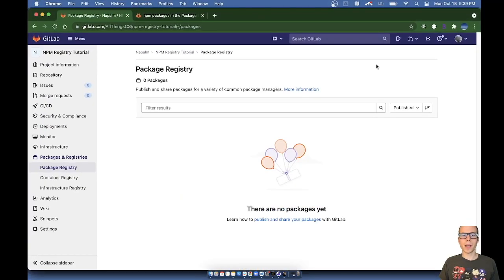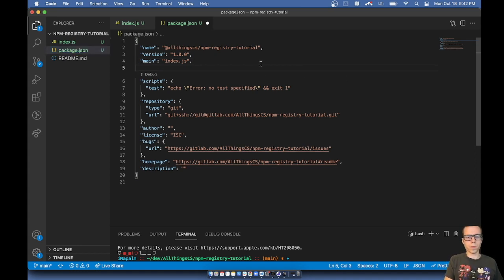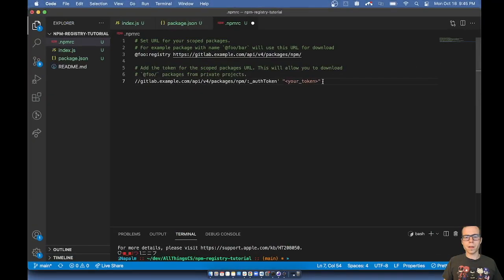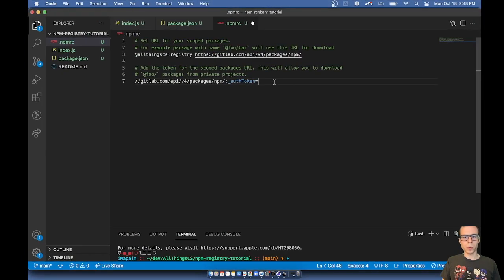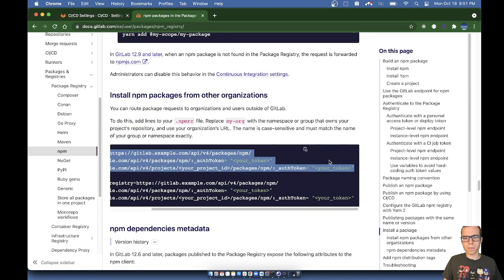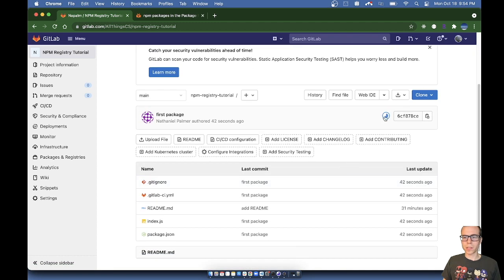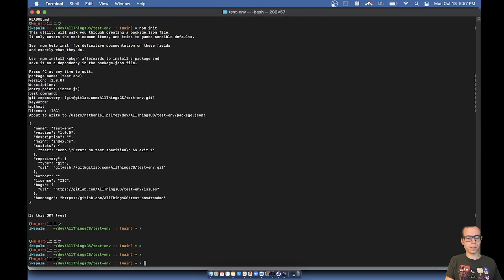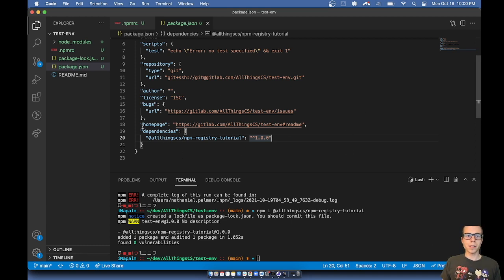How to create a NPM Package Registry on Gitlab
Update 10/14/24: Gitlab updated their documentation and I recommend checking it out! It's more description and works.

Here is a updated video of this plus the creation of a React component library and using the component:

Creating a package registry on gitlab for npm using publish via the pipeline.

Note: Having a .npmrc is not necessary for publishing the package.
- Go to 9:00 to bypass this.